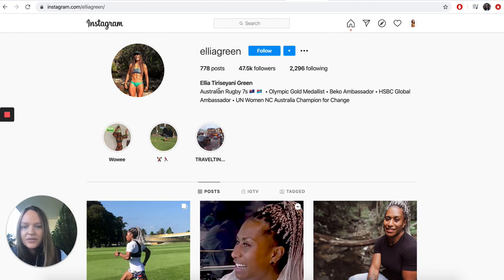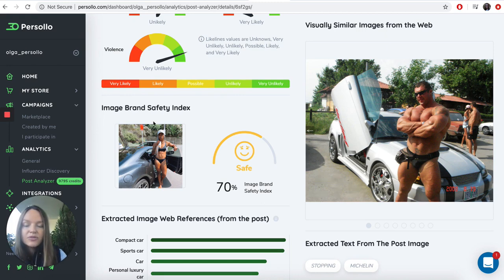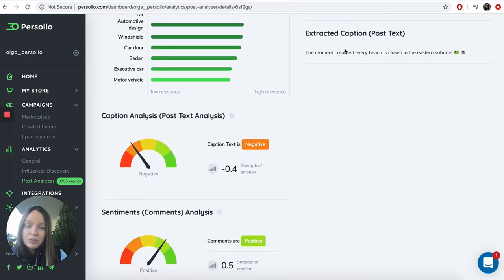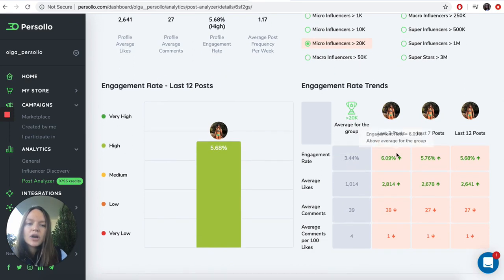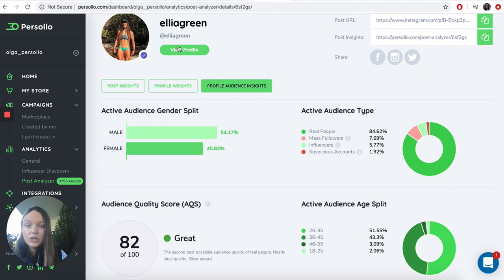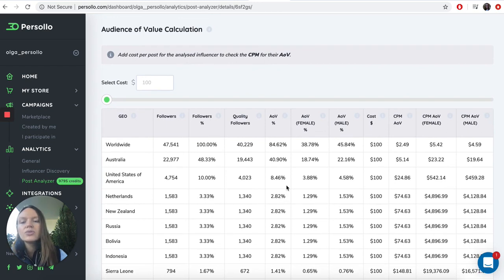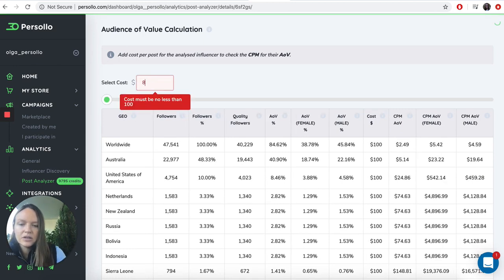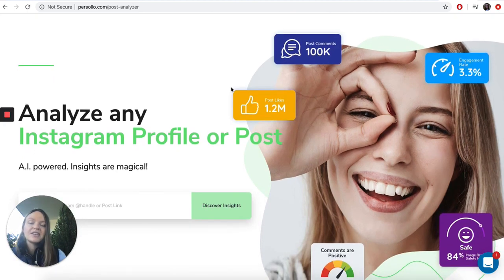Persollo Instagram Analytics - Overview